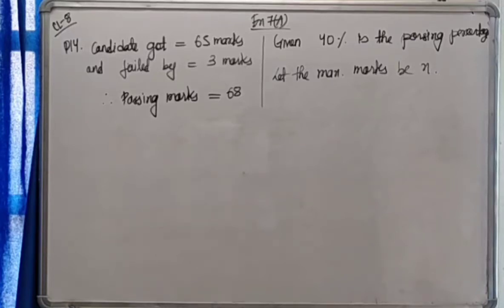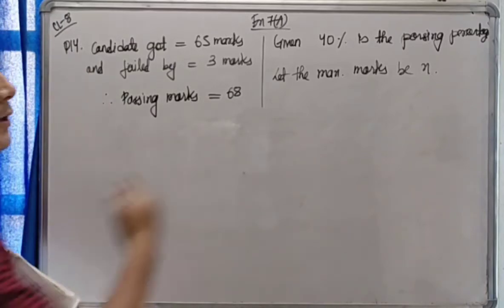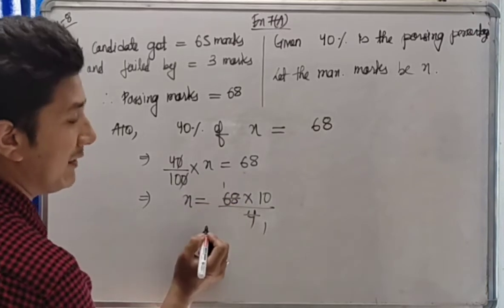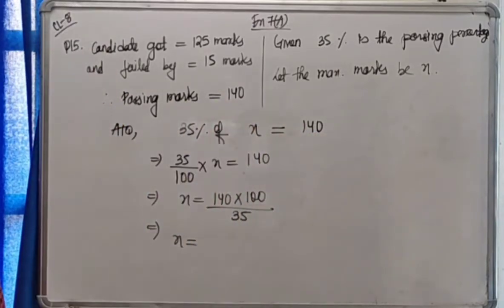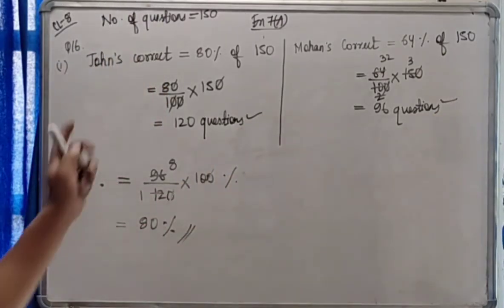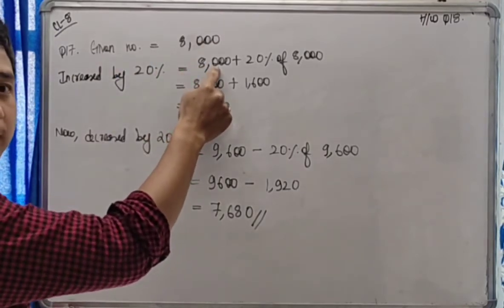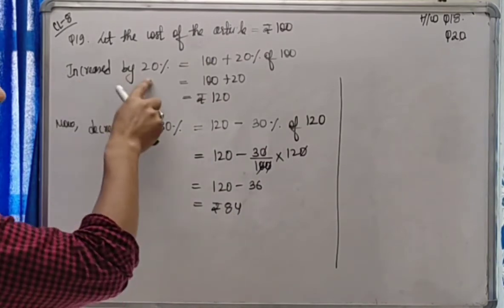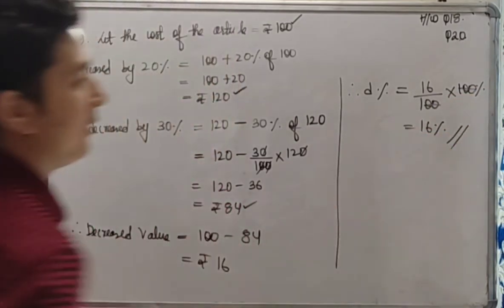CLASS 8 Percent and Percentage Ex 7A